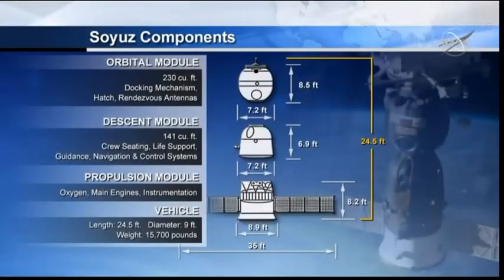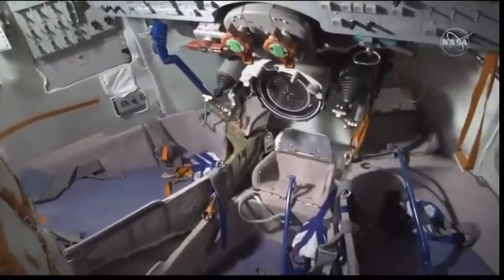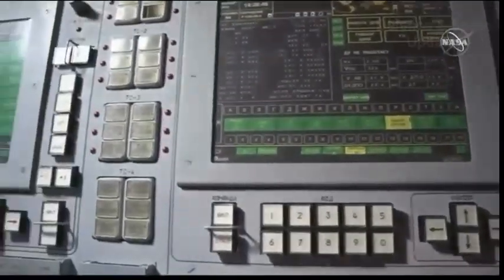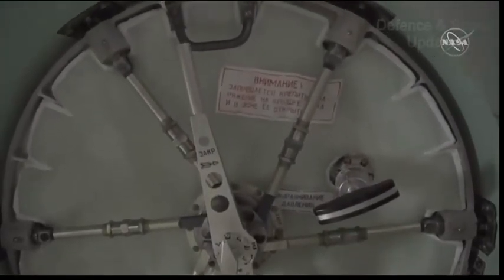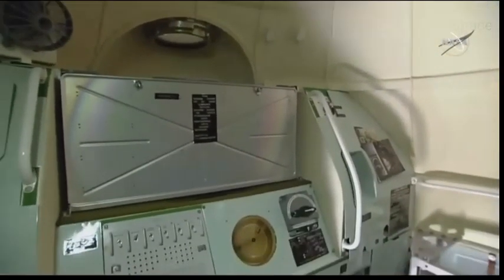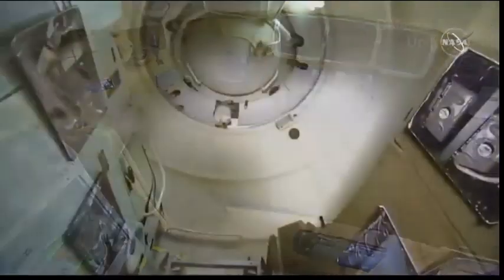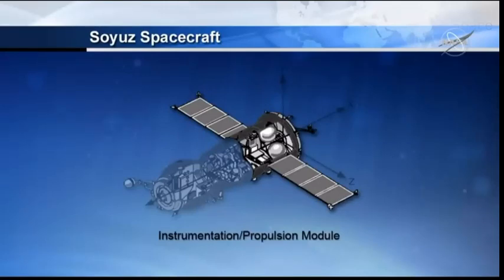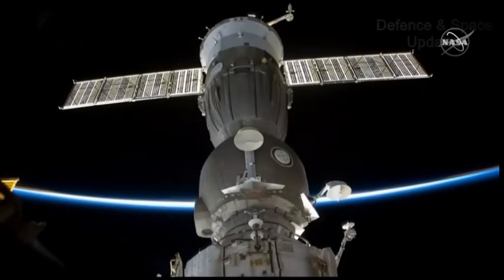Soyuz Orbital Module | NASA | ISS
All You Know About Russia's Soyuz Manned Spacecraft.

Soyuz Capsule
The Soyuz capsule sits on top of the Soyuz rocket. The capsule has three parts. The parts are also called modules.

The first part of the capsule is the Orbital Module. The crew members live in the Orbital Module while they are in orbit. This module is about the size of a large van. The Orbital Module can connect to the space station.

The second part of the capsule is the Descent Module. “To descend” means to go down. The crew sits in this part when the Soyuz is launching to the space station. They also use the Descent Module for landing on Earth.

The third module is home to the life support systems. It holds things like batteries, solar panels and steering engines.